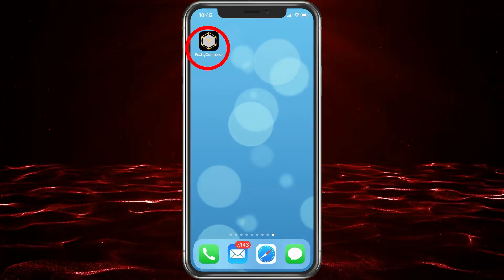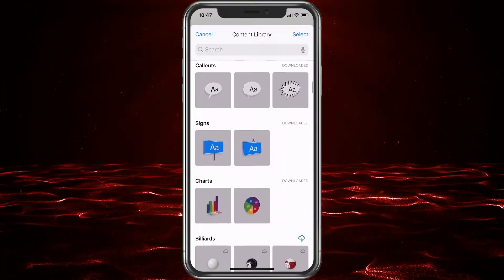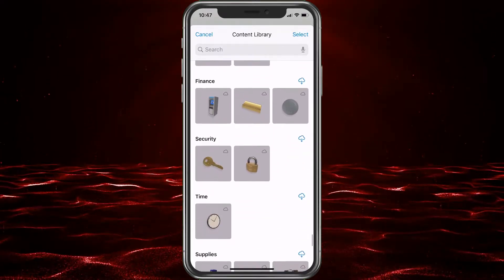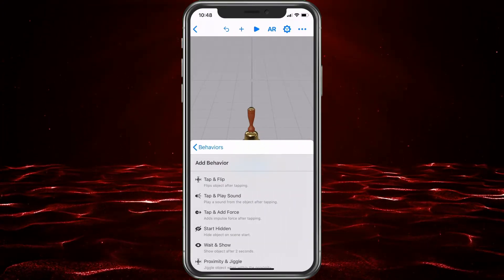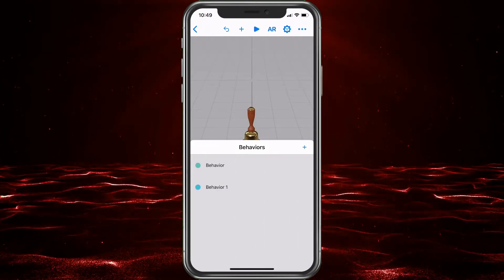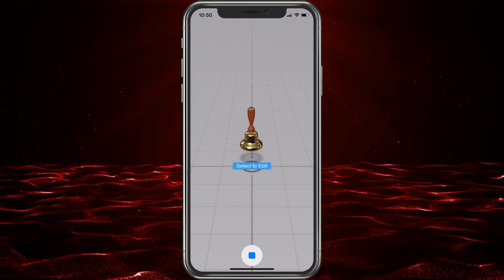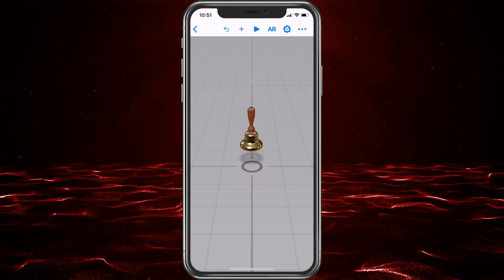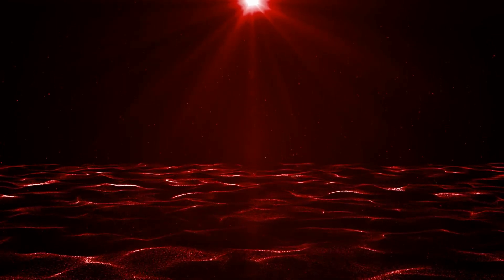Reality Composer Tutorial Bring Objects to LIFE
Reality Composer Tutorial  In this video I'll show you the reality composer animation options and we will create a ringing bell with this augmented reality tool by Apple.  This works for both iPhone and iPad.